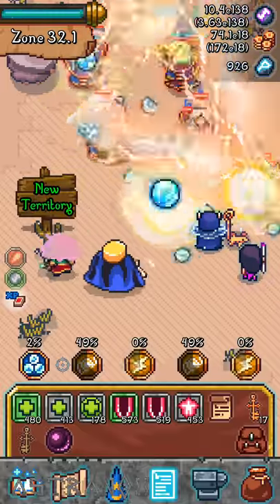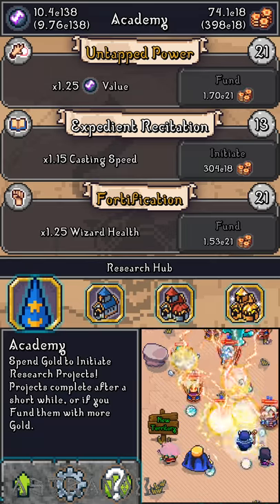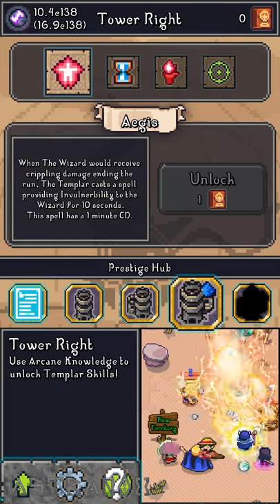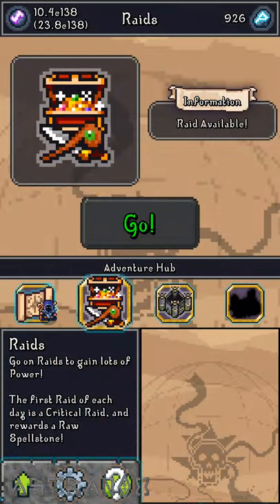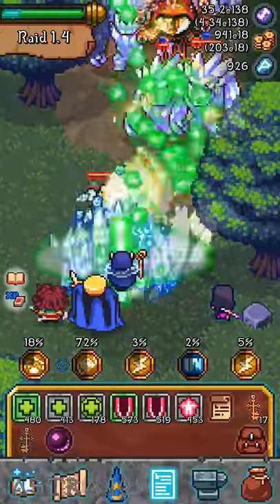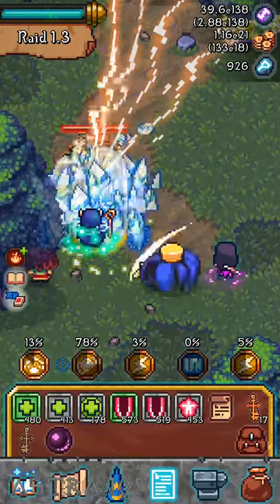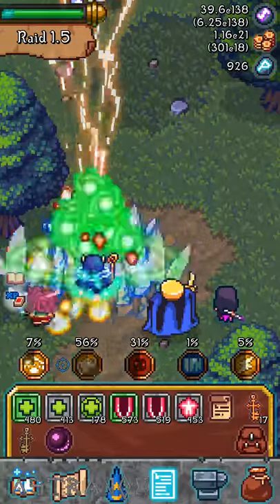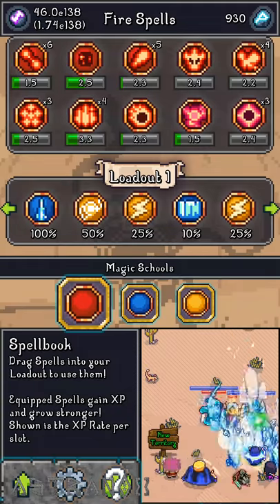Tap Wizard RPG: Arcane Quest - How to cast spells quickly - Tap Wizard Cast Speed Guide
Learn how to cast spells faster with this Tap Wizard RPG guide, enjoy!

Always testing spell setups to maximize my damage and growth rate with all the 30 spells that are available in the game.

Tap Wizard RPG: Arcane Quest gameplay review, HOWTO's, Tips and Tricks in HD 1440p and 1080p with audio commentary. Tap Wizard RPG gameplay for this idle RPG mobile game for Android and iOS devices.

Tap Wizard RPG is an epic Idle RPG! Equip your Wizard with Arcane Spells to defeat hordes of enemies! Sit back and watch as the Wizard does all the hard work and completes his quest!

Incremental idle clicker features meet classic action RPG gameplay in Tap Wizard RPG! Level up your mage with unique spells and powers. Battle monsters, raid dungeons, cast spells, complete quests and level up in this epic idle auto RPG!

= Tap Wizard RPG FEATURES =

MAGIC RPG
- Arcane spells: 30 spells to equip!
- Magic upgrades: power up each Spell!
- Dungeon crawl! Tap to Synergize your Spells!
- Classic RPG Art: retro theme!

IDLE RPG CLICKER
- Tap gameplay meets strategic spell casting!
- Idle advancement: power up, even when you're not playing!

BATTLE & LEVEL UP
- Battle monsters: Over 60 enemy types!
- Research projects giving all kinds of boosts!
- Over 100 Rune types to collect!

INCREMENTAL ADVANCEMENT
- Incremental Progression means progress while you're idle!
- Equip spells and choose which magic your wizard can cast!

 Level up your Spells, Enchant the Mage's Staff, Collect Runes, Fill the Bestiary, Go on Raids, Forge New Spells, Visit Dark Portals, Complete Quests, Conquer Dungeons, Open the Arcane Tower - and Defeat The Doomstone!

Zany Spells? Check. Idle Incremental Clicker? Check. Boosts, Buffs, Upgrades, Raids and Crazy Synergies?!? Check!

Download Tap Wizard RPG today and start your epic journey!